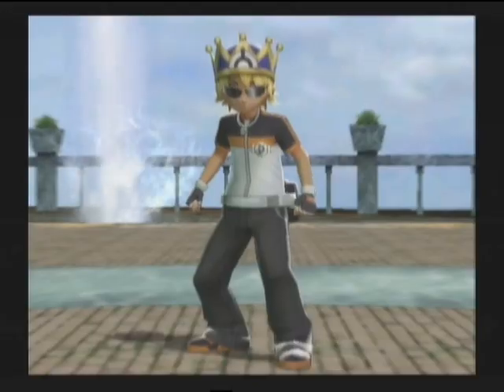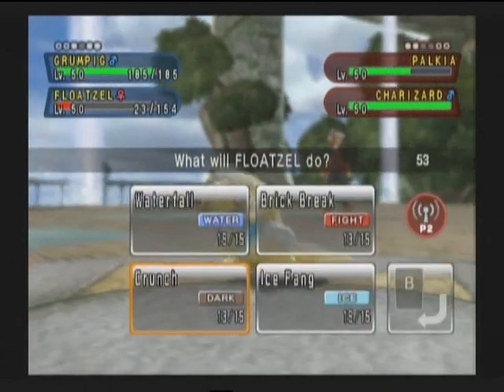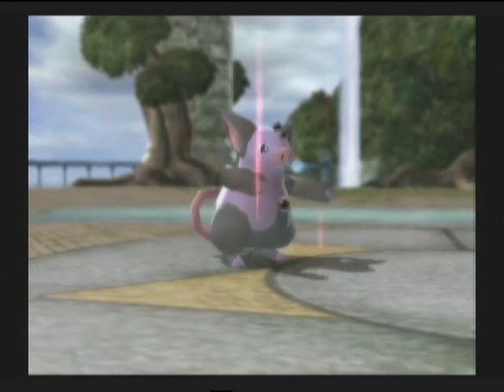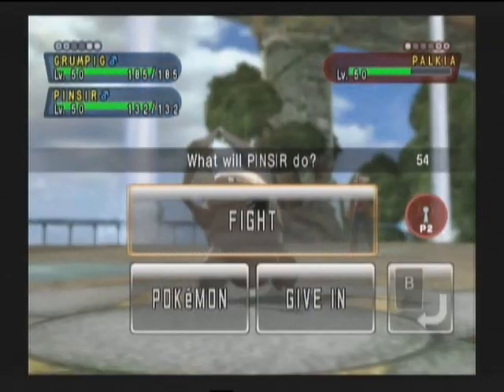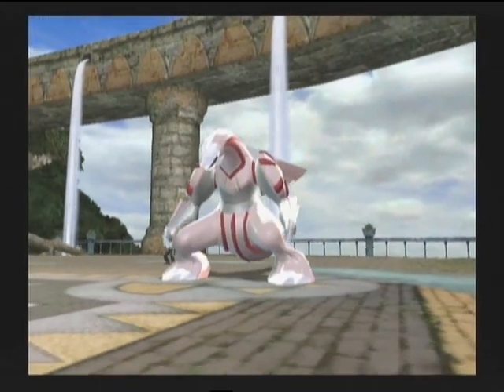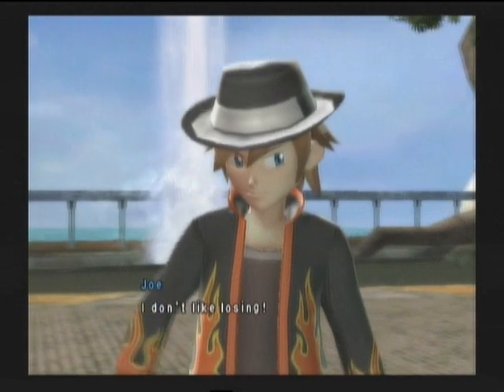Pokemon Battle Revolution Wi-Fi Battle 62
Thought I'd bring you another video involving an Uber user as I do so enjoy taking them down. I decided to use this team in a double battle just for lulz, as I haven't used it in a double battle for a long, long while

I used Typhlosion, Floatzel, Grumpig and Pinsir

My opponent used Dialga, Palkia, Venusaur and Charizard